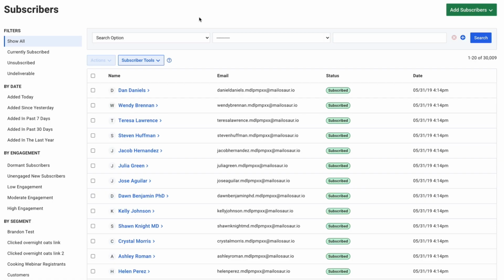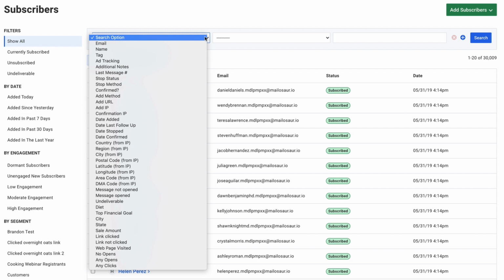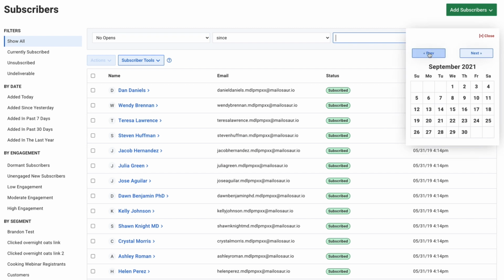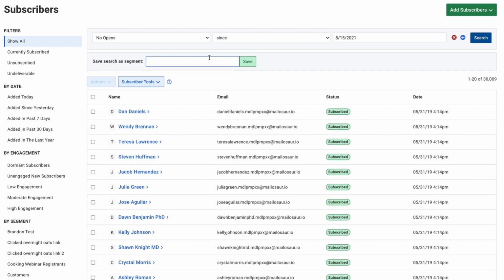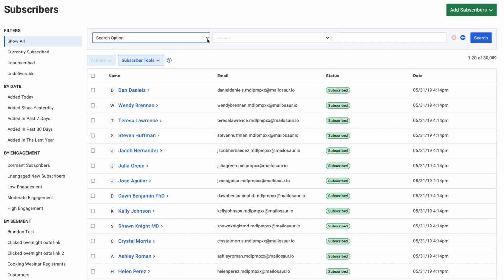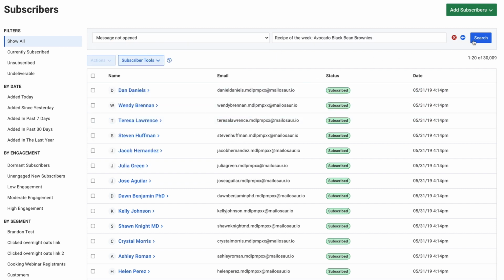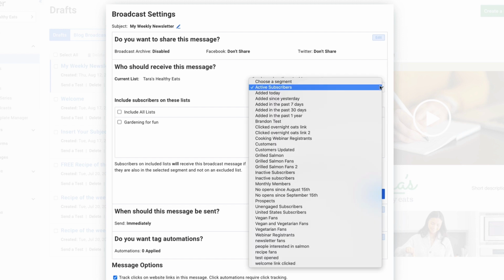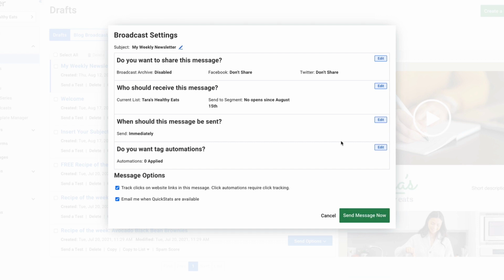How do I send to people who didn't open my emails?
With AWeber, you can track who doesn't open your emails, so you can send a re-engagement email to see if these people want to be on your list at all!

~ Email Marketing
~ Professional Templates
~ Email Automation
~ Landing Pages